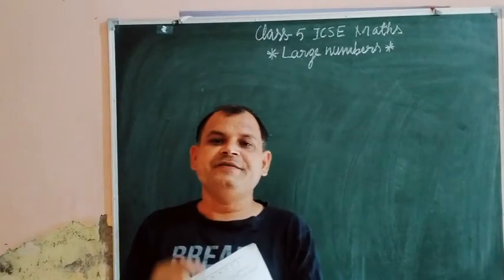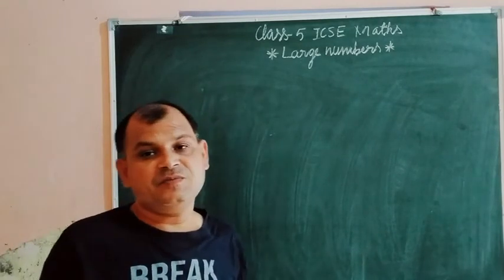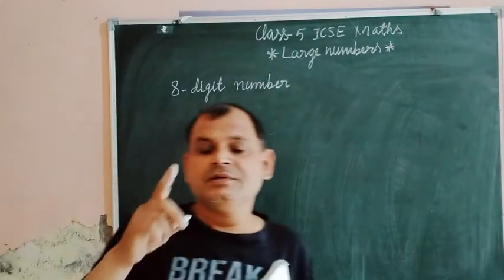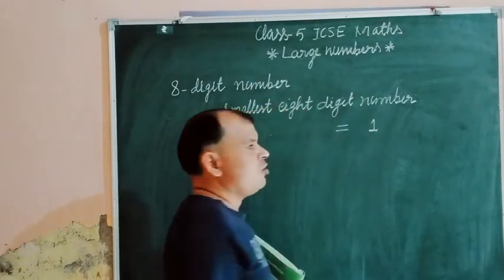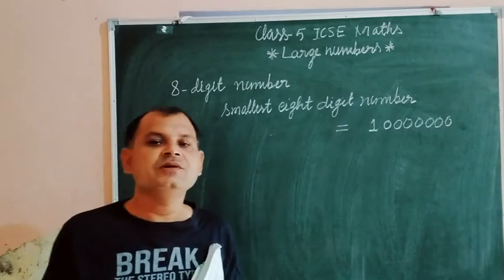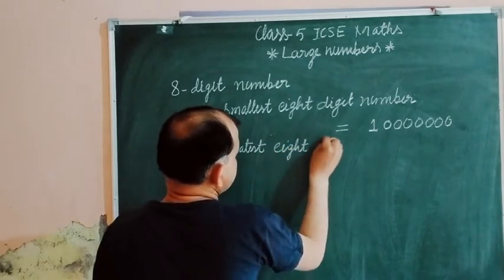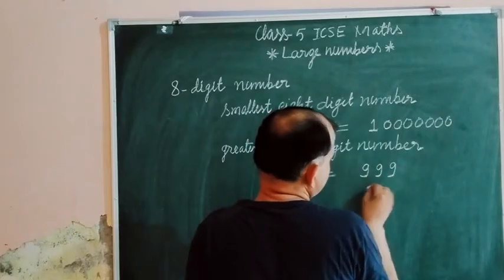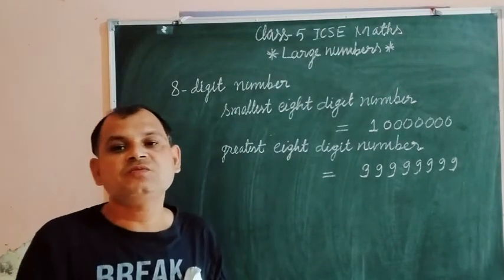Class 5 ICSE Maths | large number chapter 1 | Kcpsir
large number chapter 1
Pathak Classes
large number
ICSE schools Mathematics Class 5 large number

Large numbers
ICSE Class 5 Maths Solution by Kcp Sir
Kaksha 5 ki padhai
kaksha 5 ganit